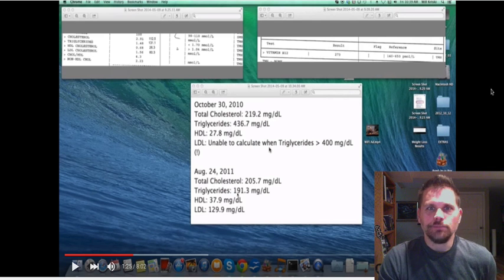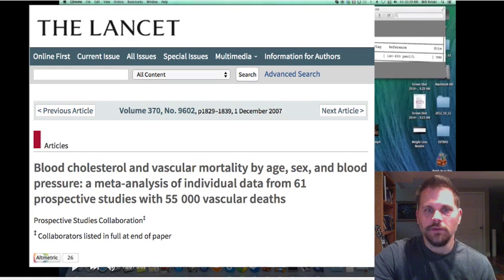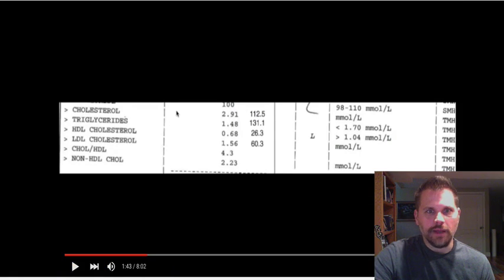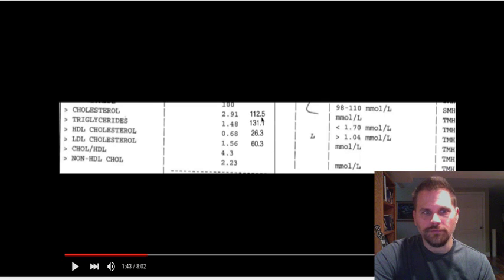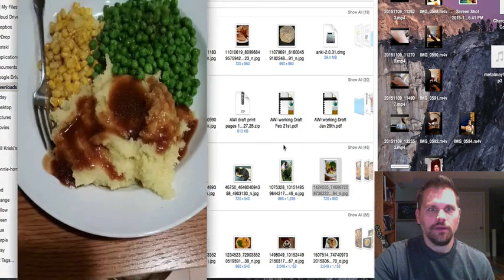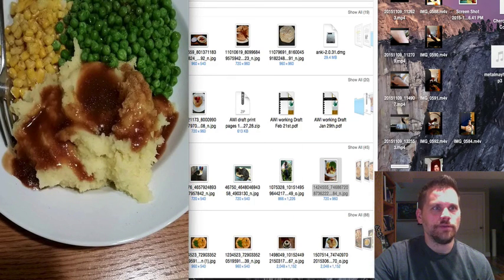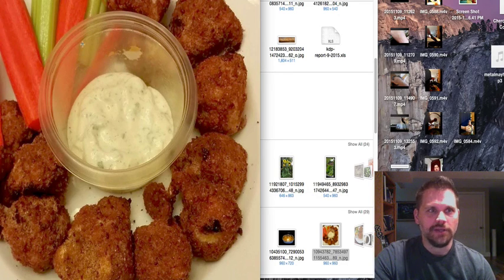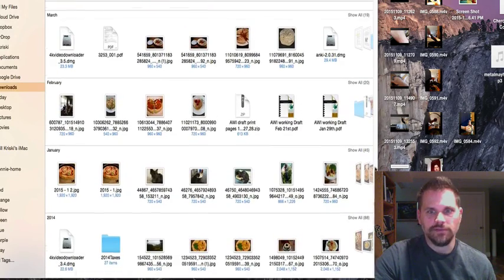Breaking Dairy: How Dairy Almost Killed Me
The Potato Strong channel is about The Starch Solution, Raw Till 4, 801010 Whole Food Plant-Based Low Fat No Oil Recipes for Weight Loss, Animals and the Environment

Will lost 35 pounds of fat, lowered his cholesterol to 112 mg/dL and blood pressure to 100/65. He can help you do the same through his healthy, tasty low fat no oil recipes and helpful advice on mindset and exercise.